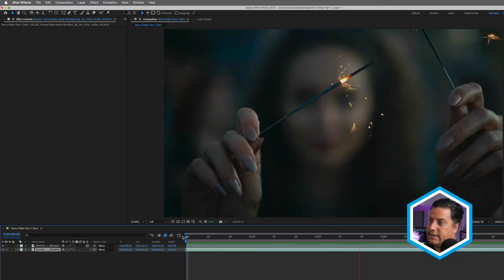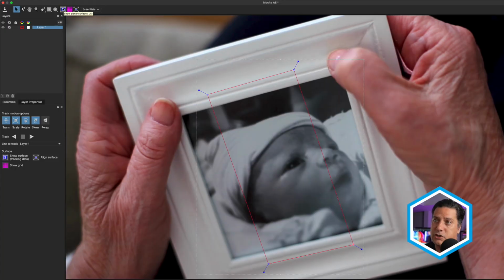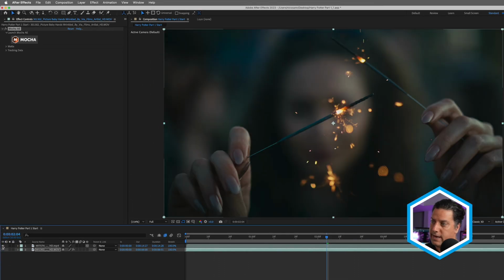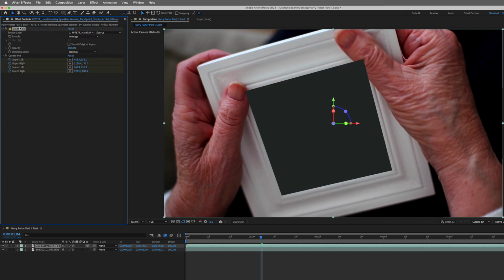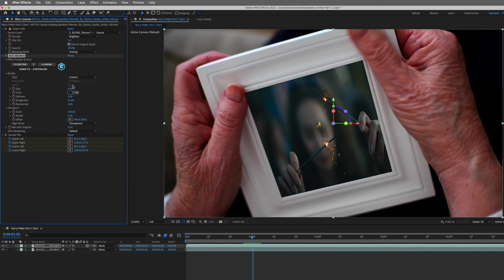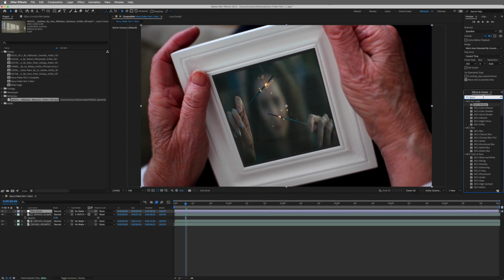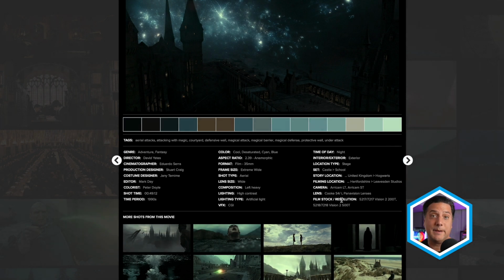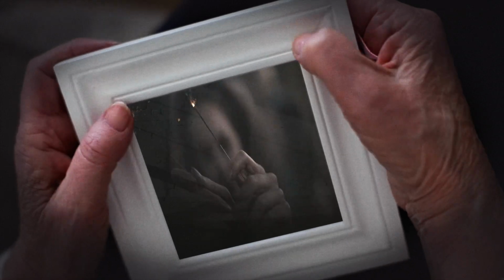Recreate Harry Potter Effects with Mocha AE and Continuum - Part 1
Join Nick Harauz as he walks through how to add and composite a piece of footage into a moving framed photograph.